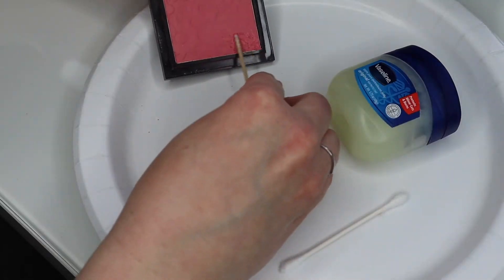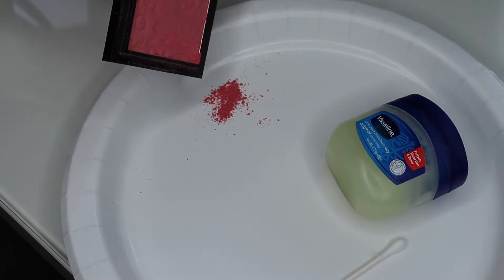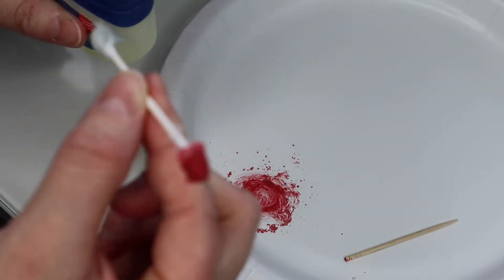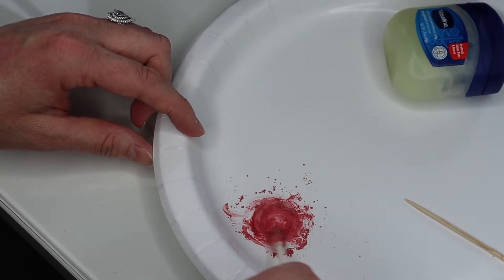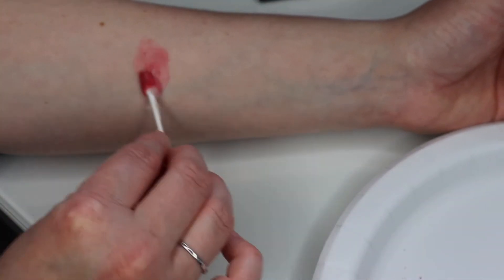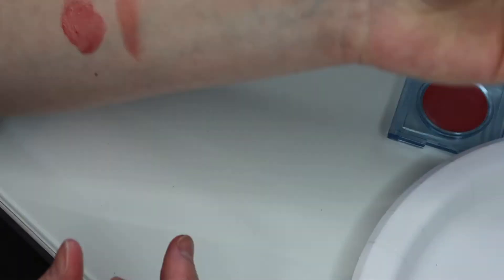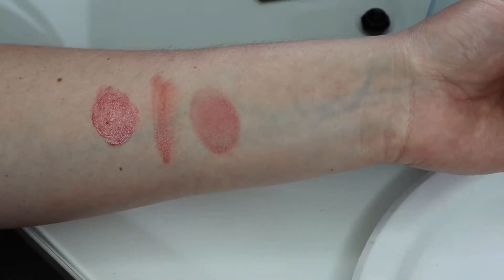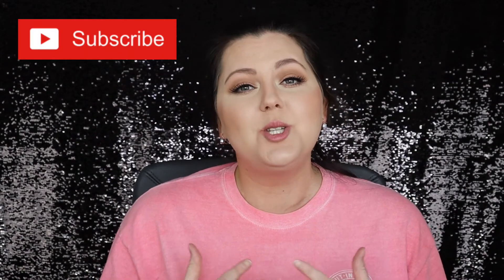Frankies Bikinis Glow Tint Review|Sara Jean Clark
Maybelline Cheek Heat Gel- Cream Blush

FIND ME HERE:
I N S T A G R A M: _sara_jean_clark
F A C E B O O K: sarajeanclarkyoutube
S N A P C H A T: saraclark1
P I N T E R E S T: saraclark06

EQUIPMENT USED:
Canon EOS M 50
Ring Light
Battery Adapter
Mini Ball Head For Ring Light
Light Stands

XO,
-Sara